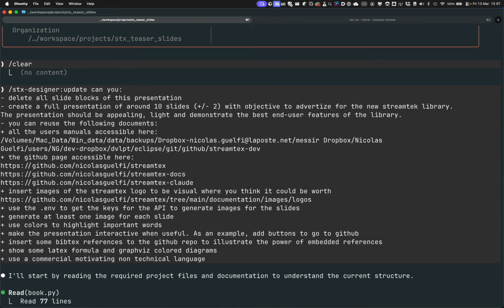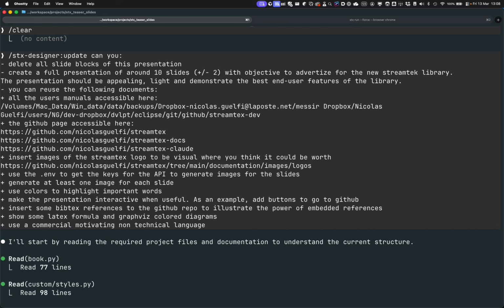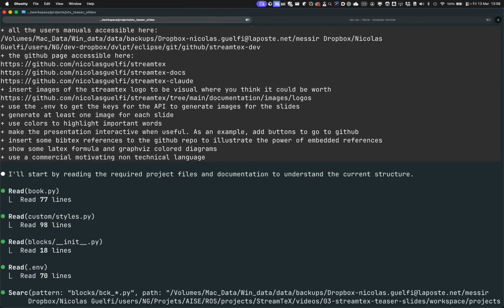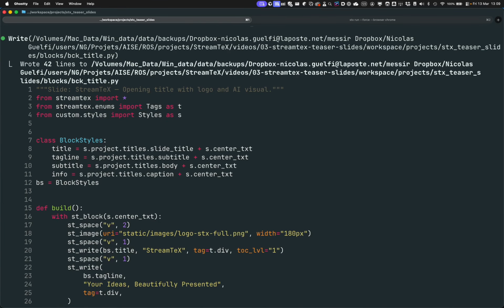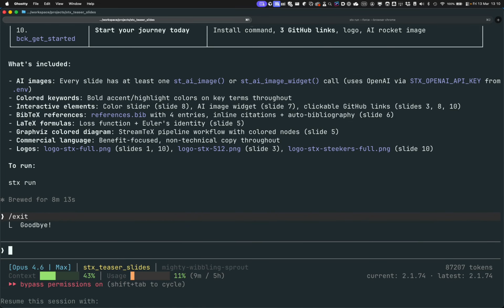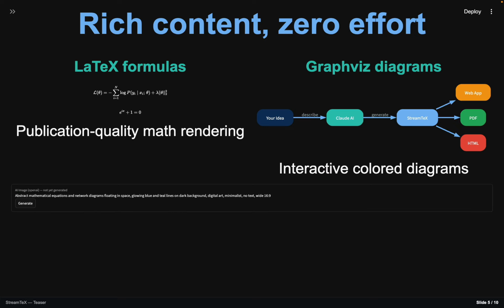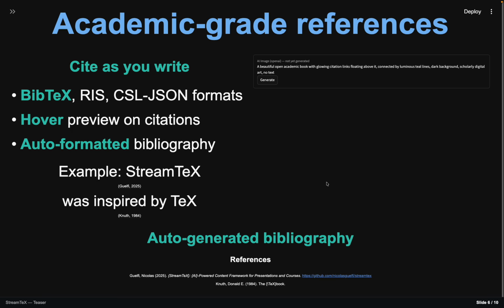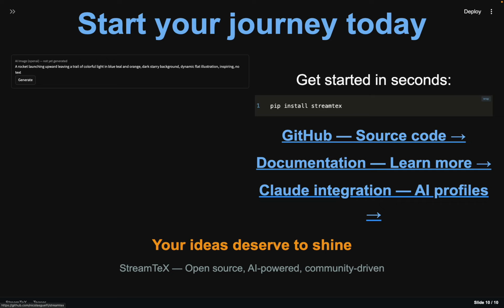03 - UK - StreamTeX - From prompt and data to slides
How to create a full slideshow that meets your needs and your input data.